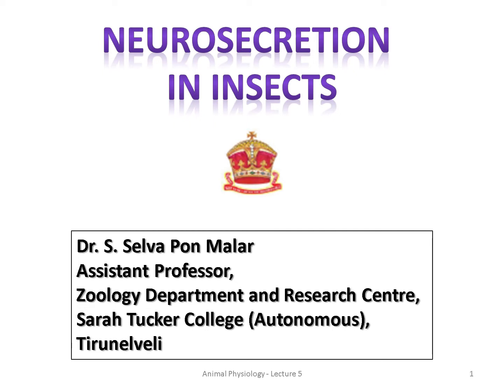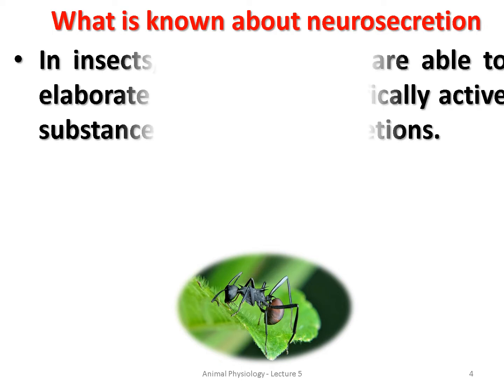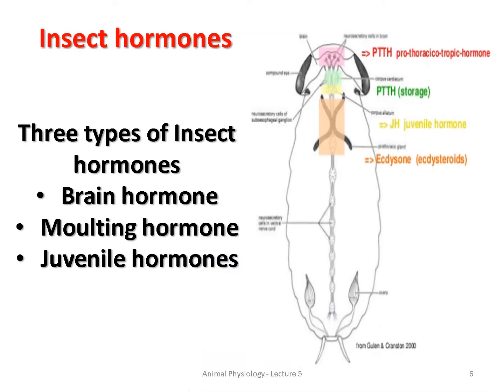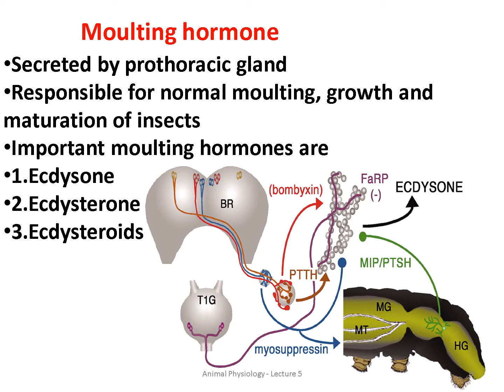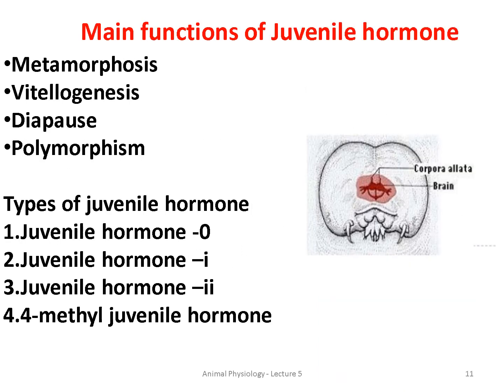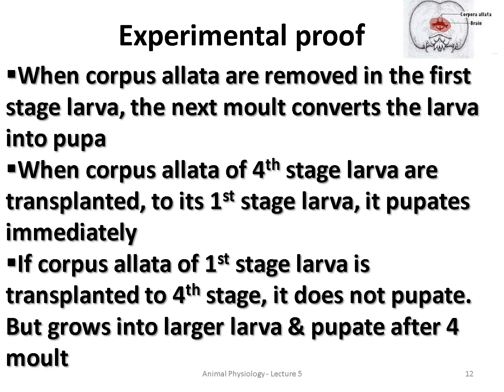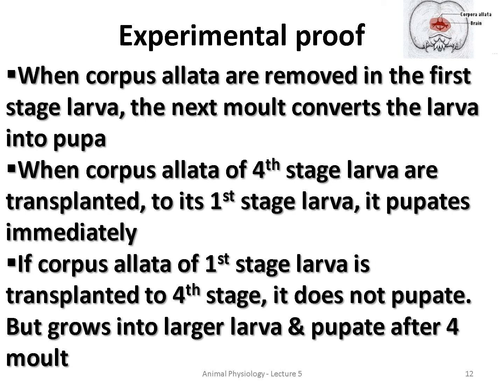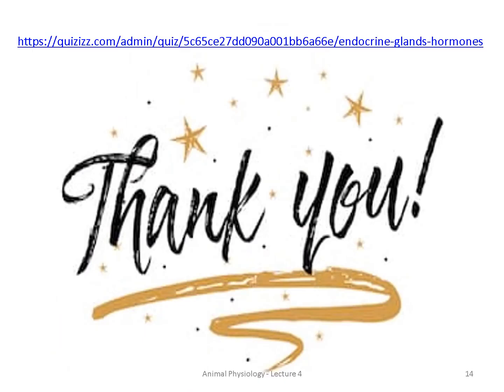Neurosecretion in insects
This video explains the neurosecretory cells and the hormones secreted in insects